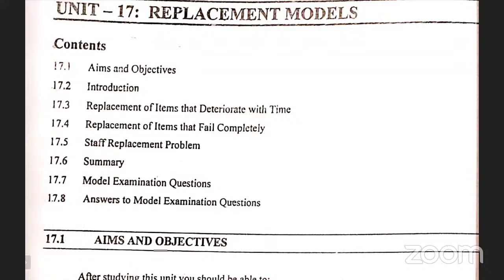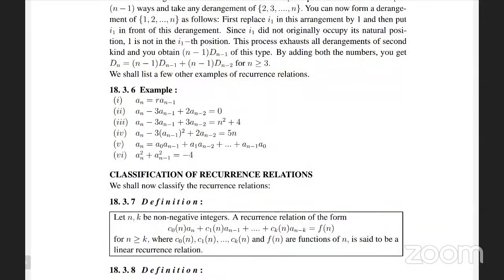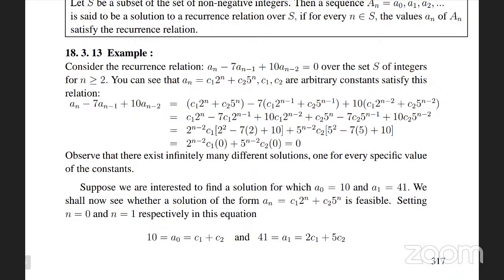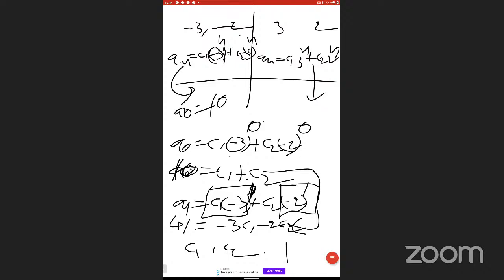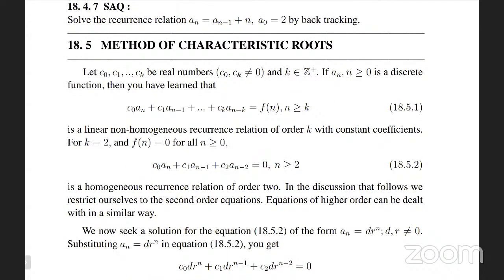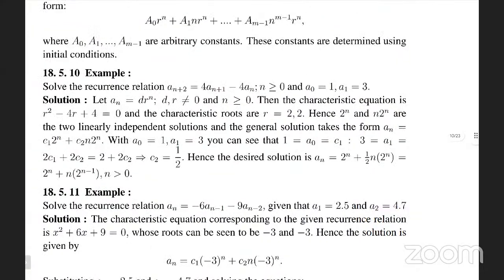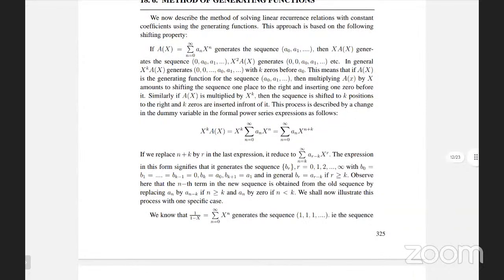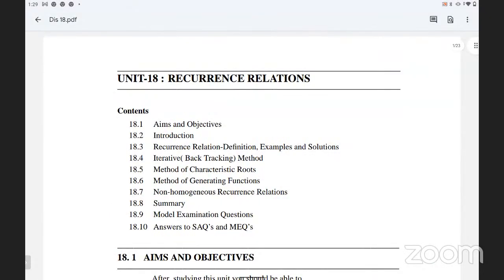MSc I Year-Mathematics-(EM) Course-2 Real Analysis